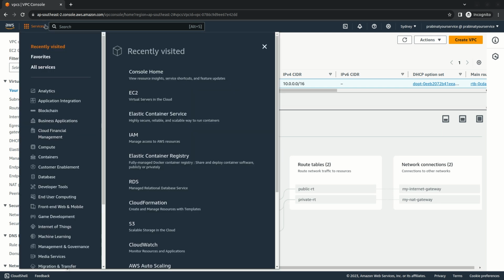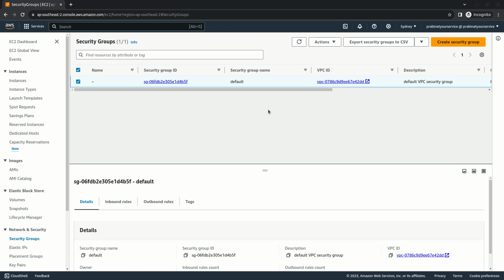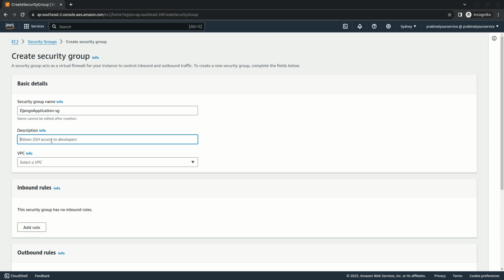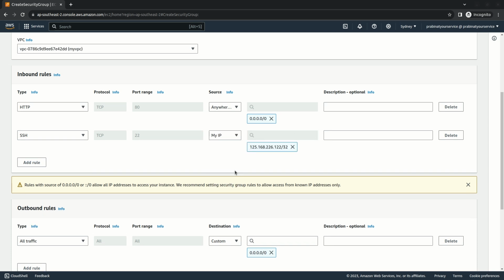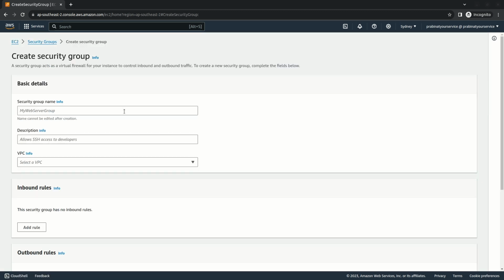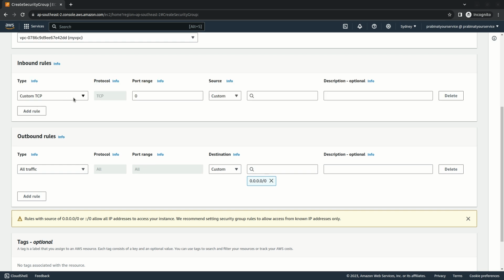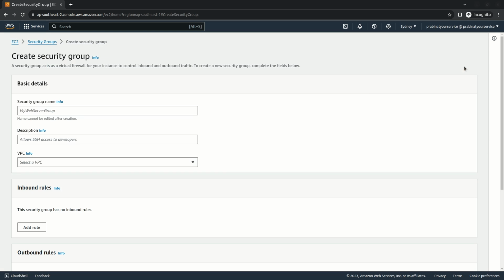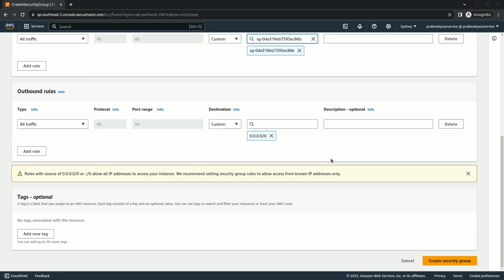vid3 Security groups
Scalable Architecture: Deploying Django with Network Load Balancer and MySQL
In the ever-evolving landscape of cloud infrastructure, achieving seamless communication between applications and backend services while ensuring scalability and high availability is paramount. This project delves into the dynamic realm of networking architecture, showcasing the utilization of a Network Load Balancer (NLB) to orchestrate communication between a Django application and a backend MySQL server. The strategic deployment of an NLB not only streamlines access to the backend service but also lays the foundation for scalable and highly available EC2 instances.

The journey begins with the establishment of a robust Virtual Private Cloud (VPC) and the creation of meticulously designed subnets. Two private subnets and one public subnet will be crafted to encapsulate the key components of the infrastructure.

A carefully configured security group will envelop the Django application, the Network Load Balancer, and the MySQL server, ensuring a secure and controlled environment.

As the MySQL server takes residence in a private subnet, a pivotal role is played by an EC2 instance situated in the public subnet, serving as a bastion host. This bastion host facilitates access to and configuration of the MySQL server, establishing a secure channel for communication.

The project unfolds with the meticulous setup of the MySQL server, followed by the configuration of the Django application.

Initially, the private IP of the MySQL server acts as the conduit for the Django app. Subsequently, this direct link is superseded by the introduction of the Network Load Balancer's DNS name, elevating the communication to a centralized and scalable point.

To streamline the management of the Django application, a service file is implemented, enhancing the efficiency and reliability of the deployed application. The project concludes with a systematic cleanup process, ensuring the responsible and efficient dismantling of all created resources.

In essence, this demonstration not only elucidates the intricacies of configuring a Network Load Balancer but also presents a holistic approach to architecting a scalable, secure, and resilient cloud infrastructure for modern applications.

Watch demo videos in order as they appear:

'vid1 - Introduction.mp4'
'vid2 - VPC Subnets and Routing.mp4'
'vid3 - Security groups.mp4'
'vid4 -  Launching ec2 instances and setting up mysql server.mp4'
'vid5 - Setting up Django app.mp4'
'vid6 - Setting up Network load balancer.mp4'
'vid7-Setting up systemd for django app.mp4'
'vid8 - Cleanup.mp4'

Happy Load Balancing :)